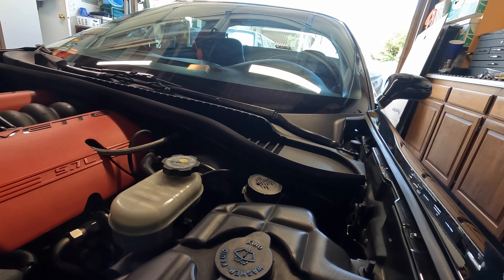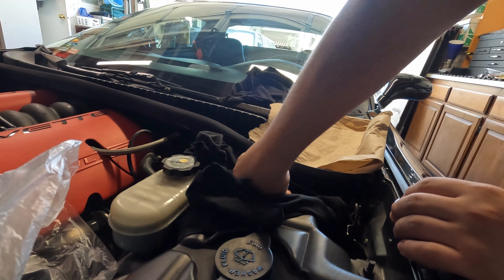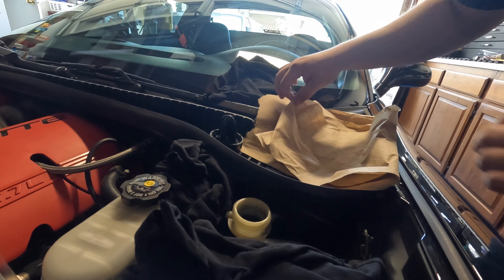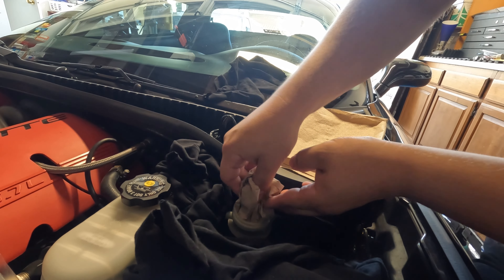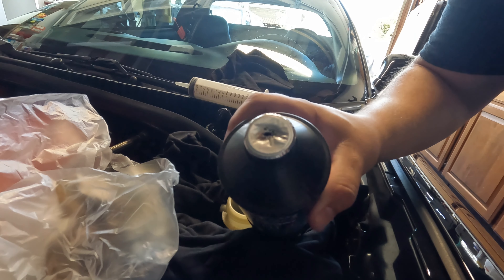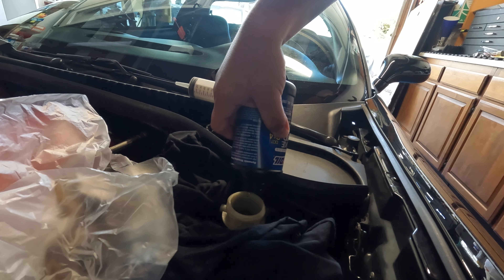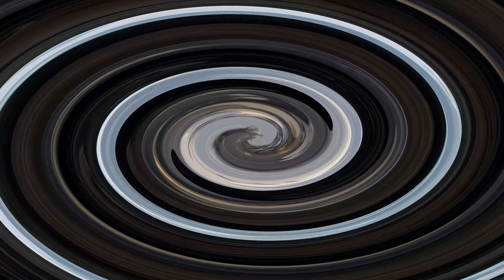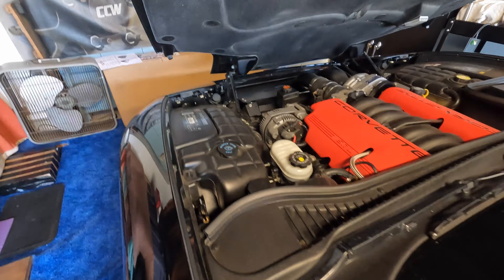how to change clutch fluid on c5 corvette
how to change clutch fluid on c5 corvette... not ranger method